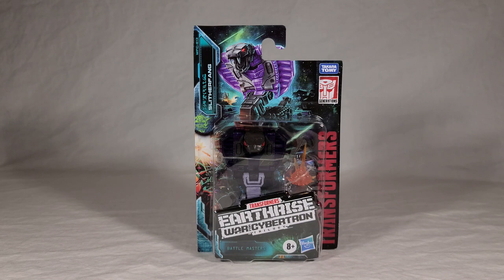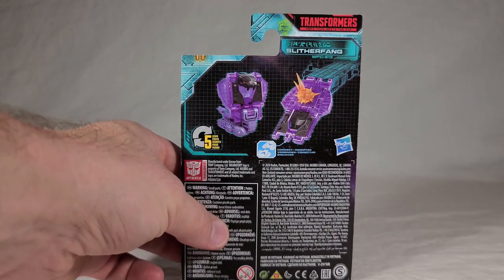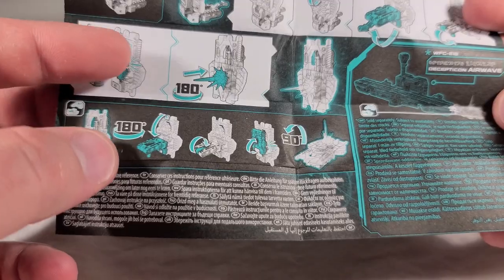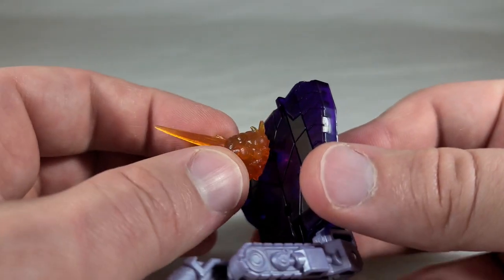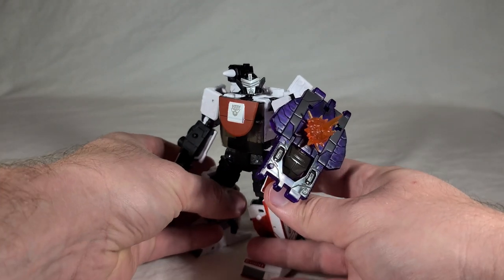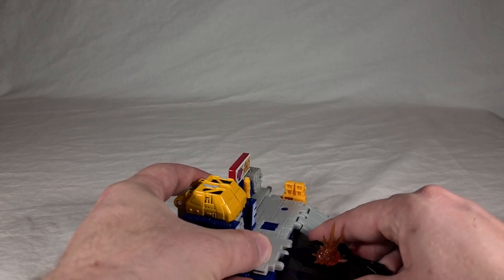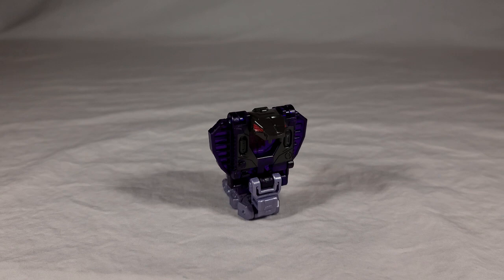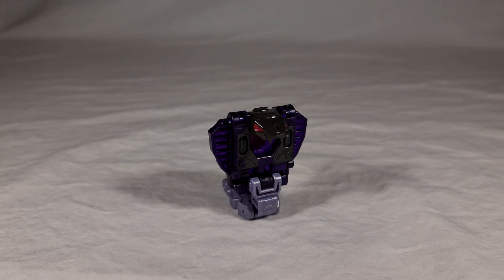Transformers Review: Earthrise Slitherfang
VIdeo review for Transformers War for Cybertron Earthrise Battle Master Slitherfang.